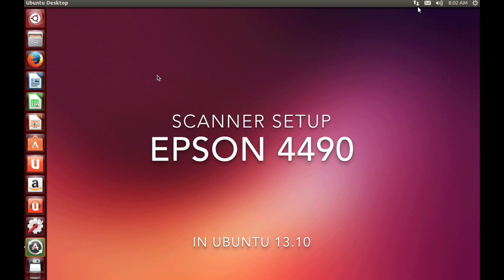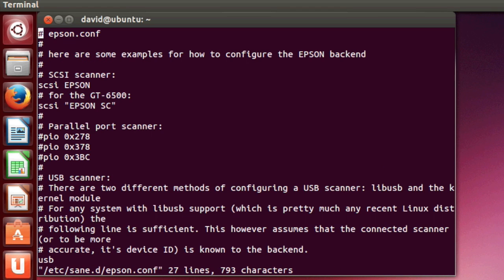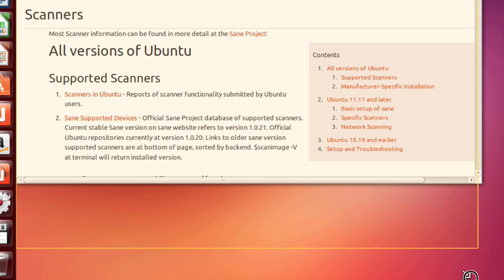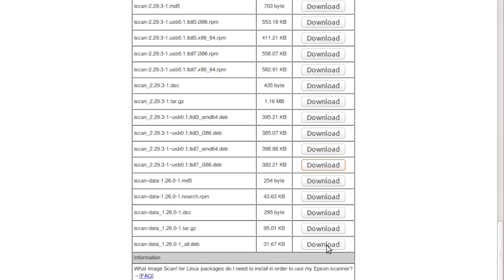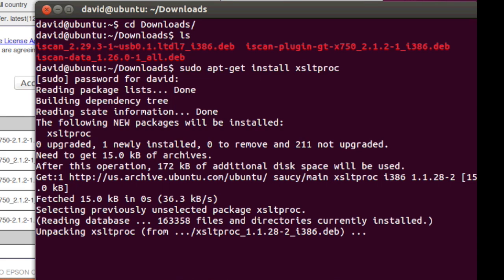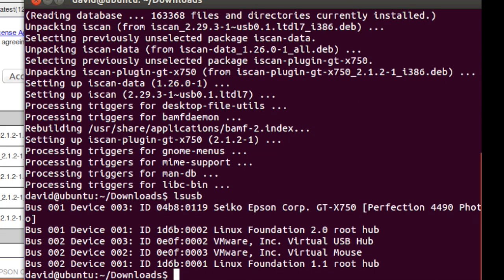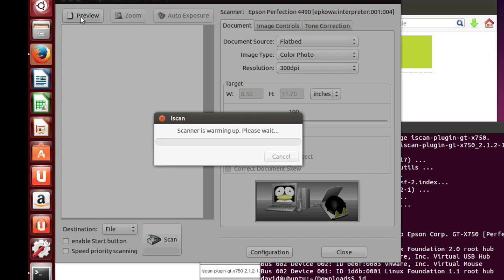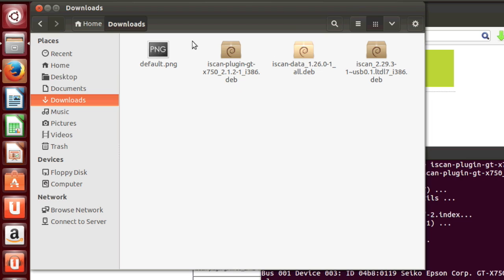Configure Epson Perfection 4490 Photo in Ubuntu 13.10 with Image Scan (iscan) for Linux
This video shows how to get Epson Perfection scanners, using the 4490 Photo, up and running using Ubuntu 13.10 and Epson's Image Scan (iscan) for Linux Debian packages.  It performs a scan of an image after installation.